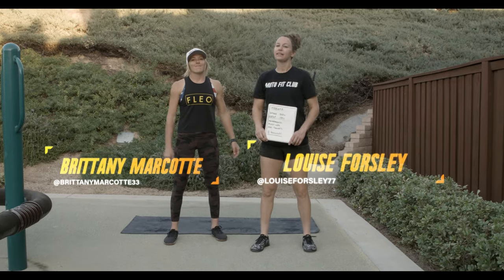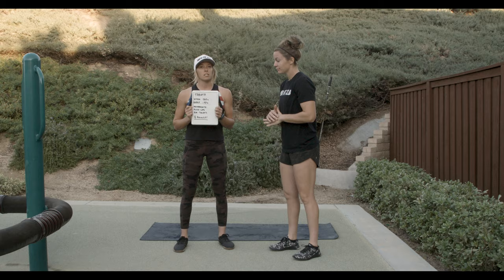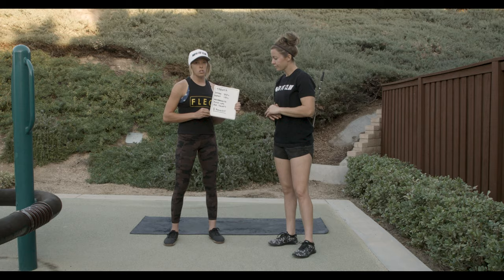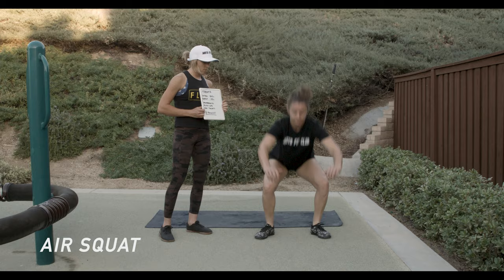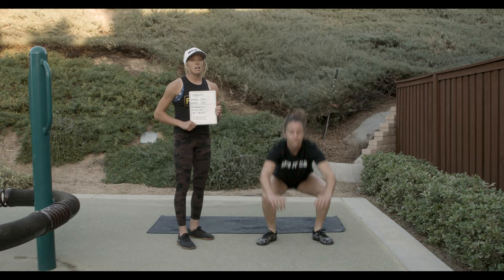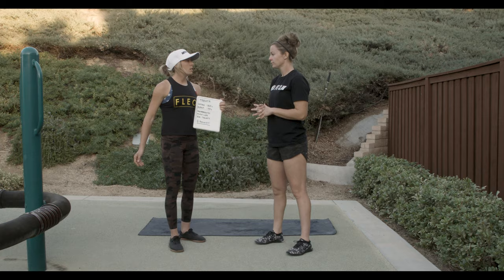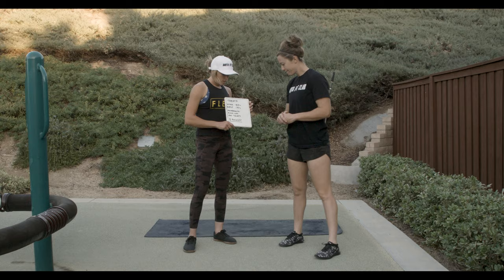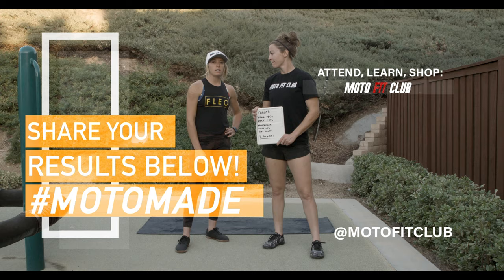WorkoutWednesday TABATA - "The Quick Wap"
It's Wednesday which means a BRAND NEW WorkoutWednesday is HERE!

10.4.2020 - "The Quick Wap" TABATA:
*Short bursts of work with short rests in between for 8 ROUND*
Work: 20 seconds
Rest: 10 seconds
Movements: Push-ups & Air Squats

So- for 8 rounds, complete as many push-ups as you can for 20 seconds, THEN rest for 10 - after 10 seconds, you'll do as many air squats as you can for 20 seconds - repeating this for the remaining rounds.

8 rounds usually equate to about 4 minutes long- to add length to your workout take a full one-minute rest after the first TABATA, then REPEAT another 8 rounds with two different movements (like jumping squats).

Follow @MotoFitClub on social media, and head over to MotoFitClub.com for more videos, upcoming riding camps, and more!